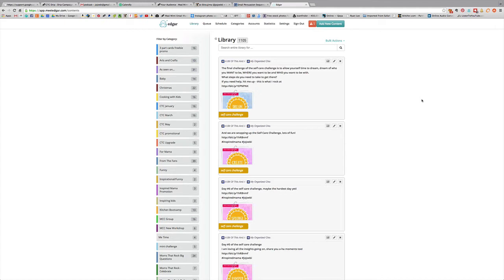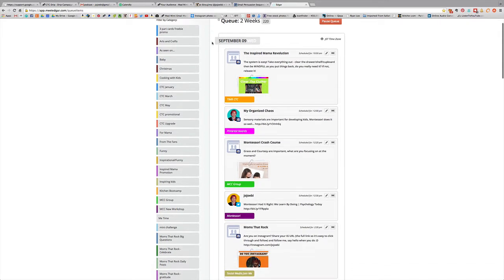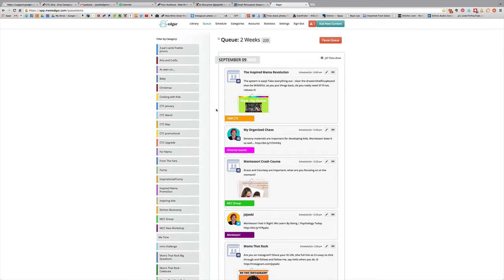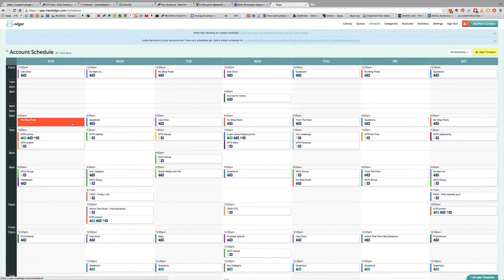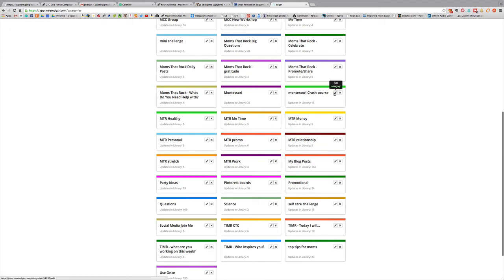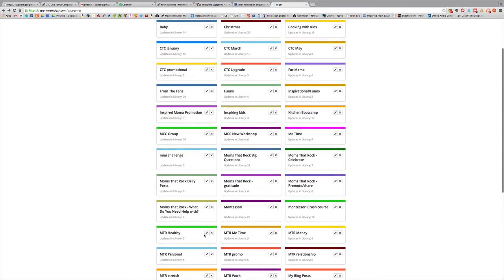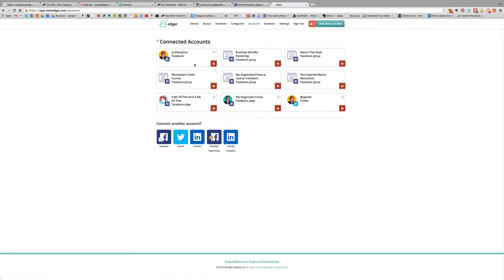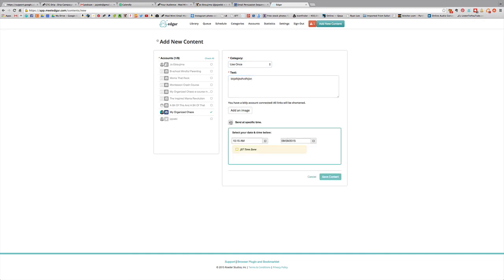What's Inside Meet Edgar? (review)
Take a quick tour of the inside workings of the social media tool Meet Edgar. Is it worth the monthly subscription, I believe so, it saves me a LOT of time and is cheaper than a VA!